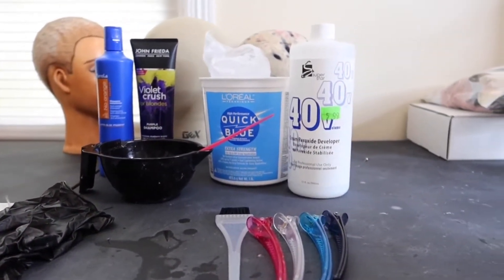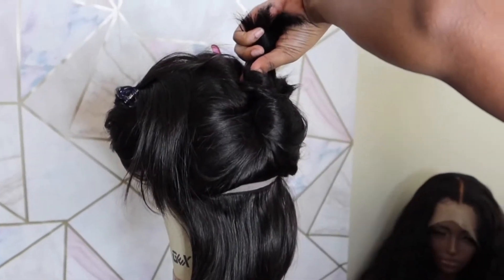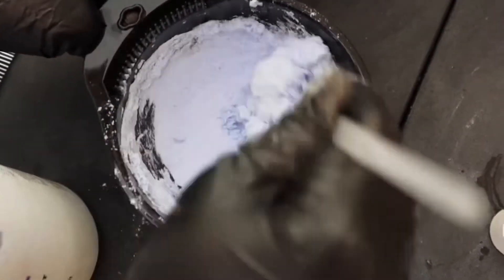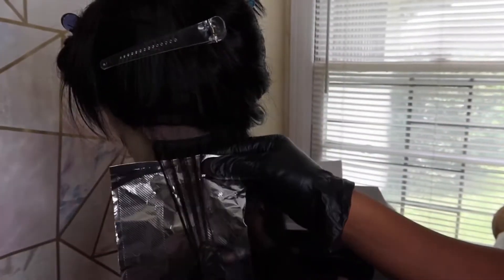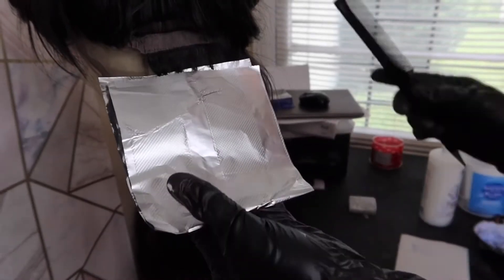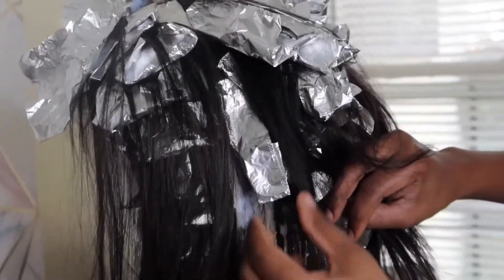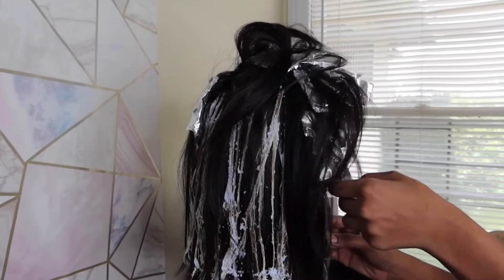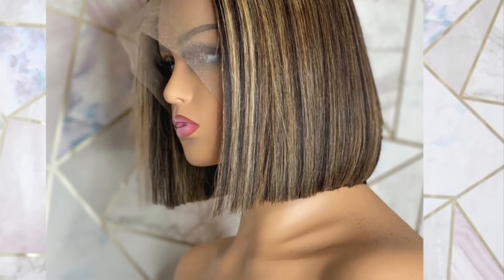DIY Highlights For At Home Wigs & Hair Constructions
Do It Yourself Highlights For Your Hair & Wigs | DIY Tips & Tricks For Hair At Home
Hey Tory here from Endless Beauty today Im going to teach you guys how to do at home Highlights for your hair. If you enjoyed today's video make sure like the video and share it with a friend.

Tictok @endlessbeautywigz

In this video I used:

Quick blue powder lightener
40v developer
Foils (found at Sally’s)
Purple shampoo (Amazon)